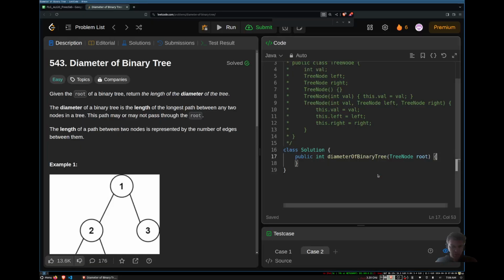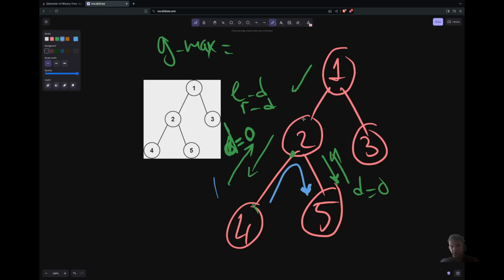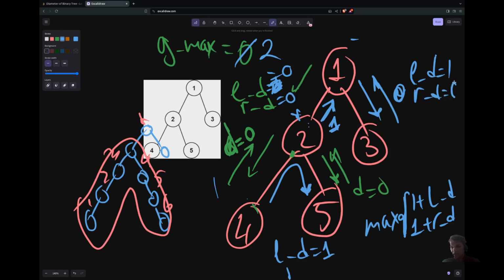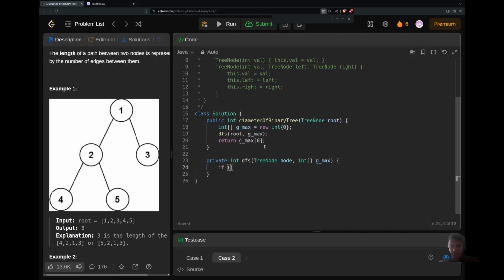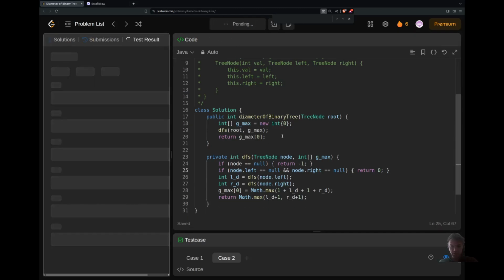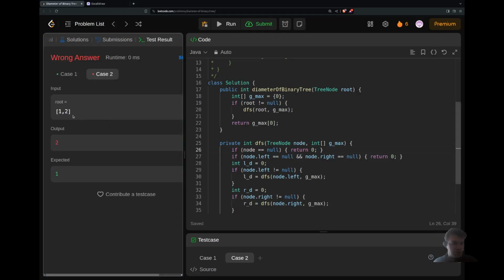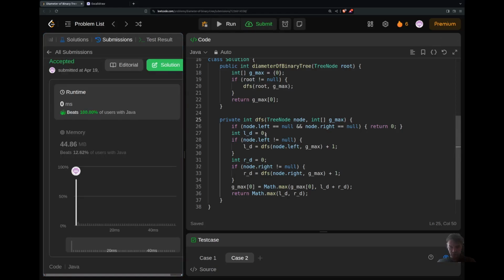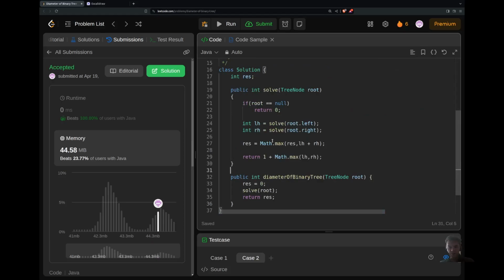Fail Leetcode #543 Diameter of Binary Tree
I coded this question in 10-15 minutes but missed a bug in the second version of the algorithm aimed at improving CPU time, such as avoiding NULL children. I should have done some paper testing before pressing the submit/run button on LeetCode. 📝